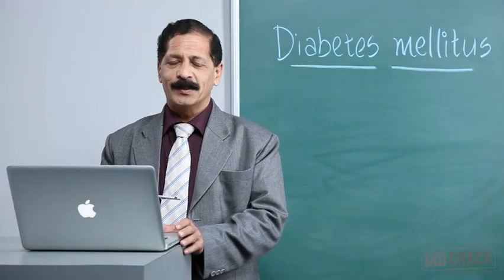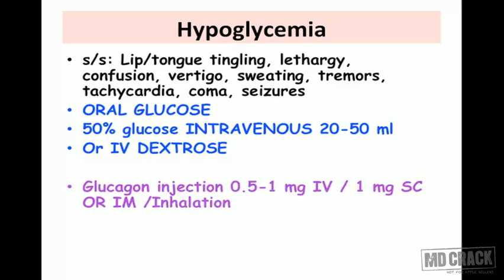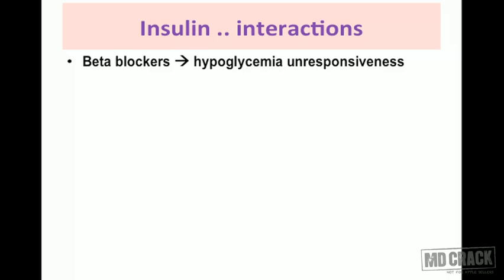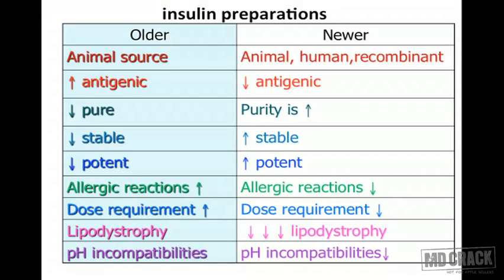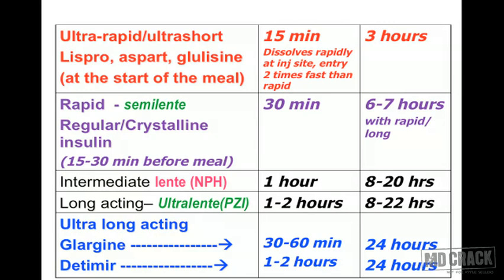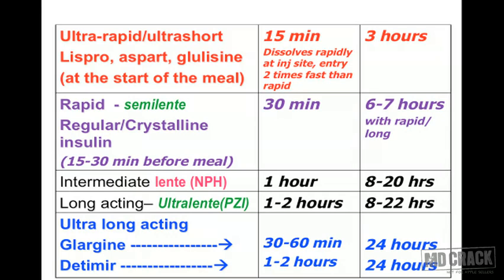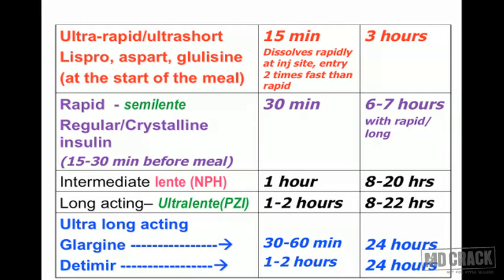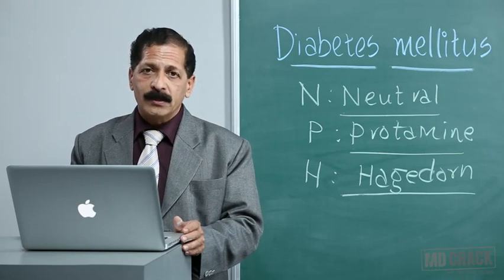Diabetes Mellitus Part 02